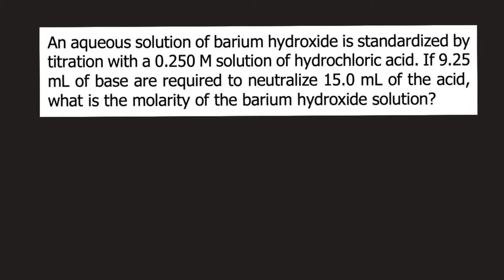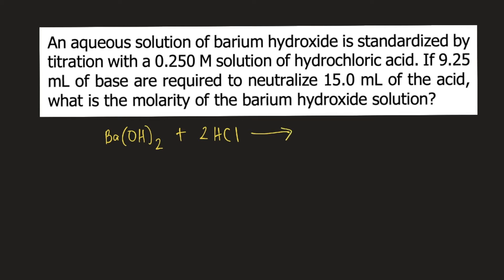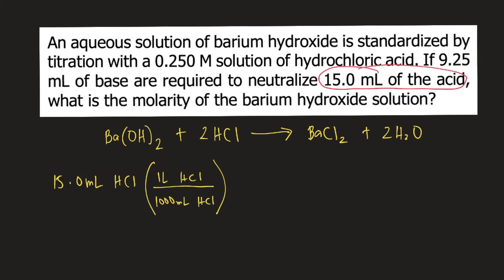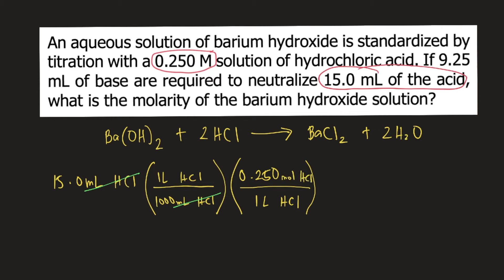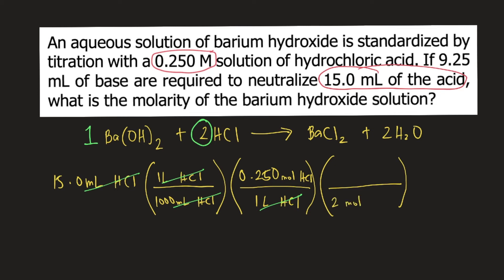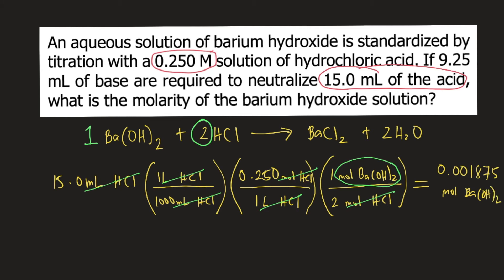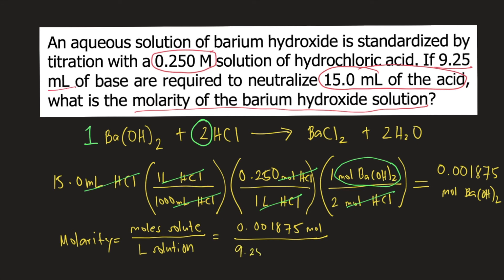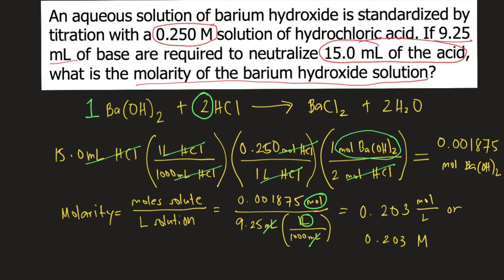An aqueous solution of barium hydroxide is standardized by titration with a 0.250 M solution of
An aqueous solution of barium hydroxide is standardized by titration with a 0.250 M solution of hydrochloric acid. If 9.25 mL of base are required to neutralize 15.0 mL of the acid, what is the molarity of the barium hydroxide solution?